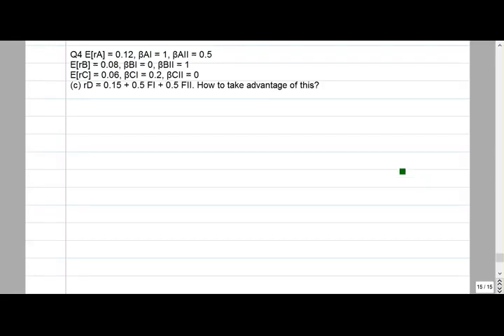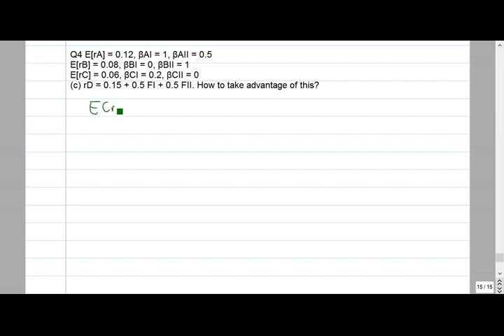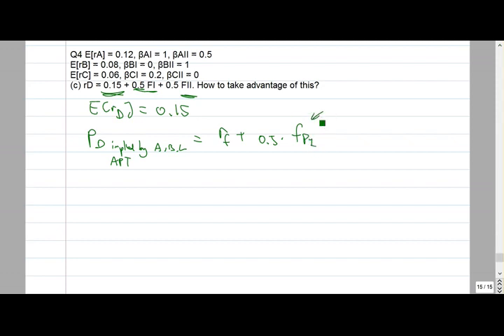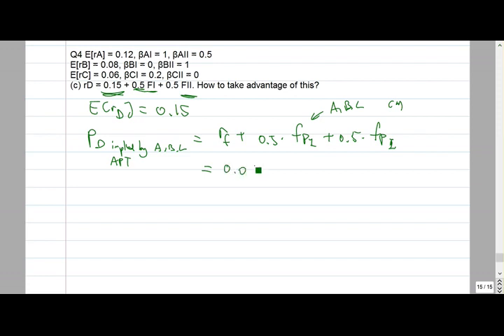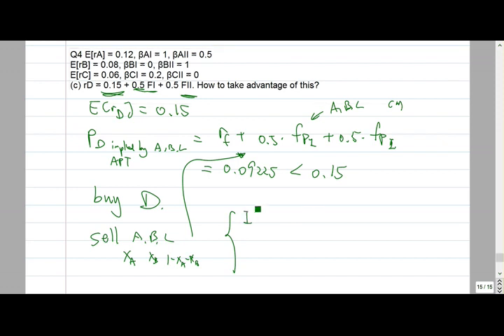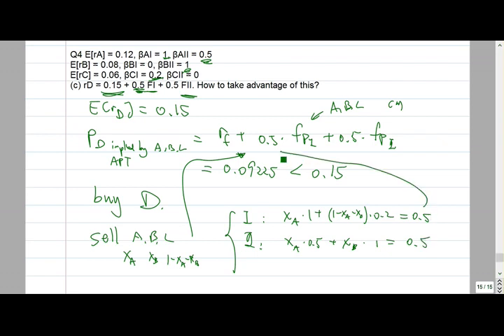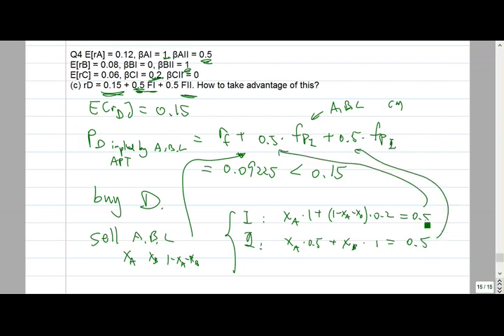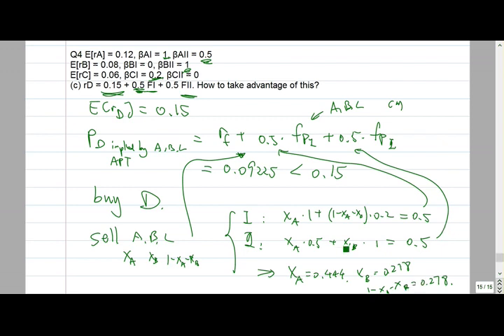ECO358 Test 2 2017 Winter Q4c x264